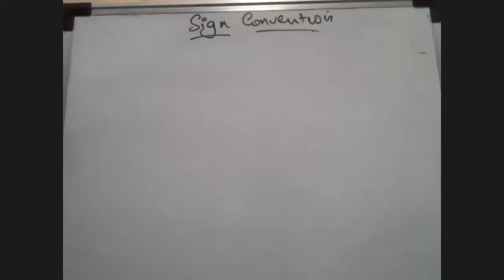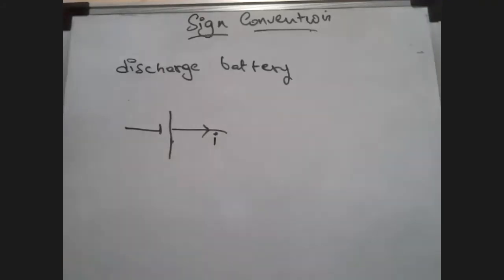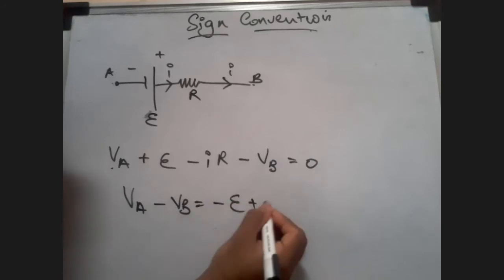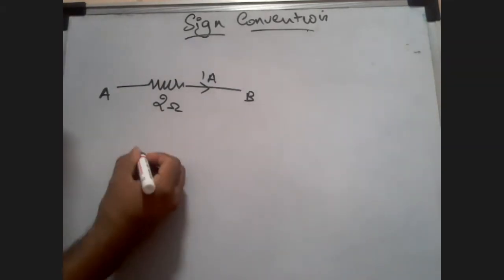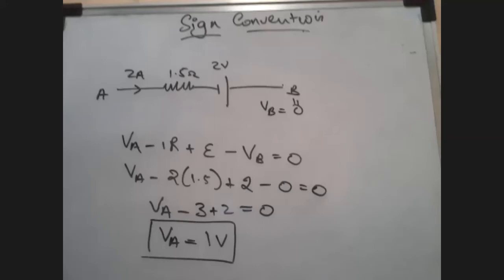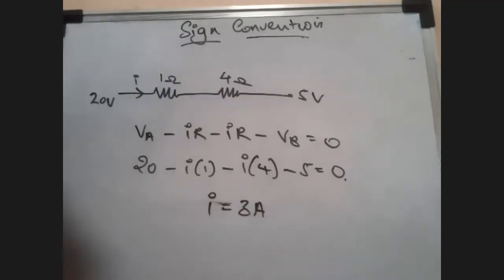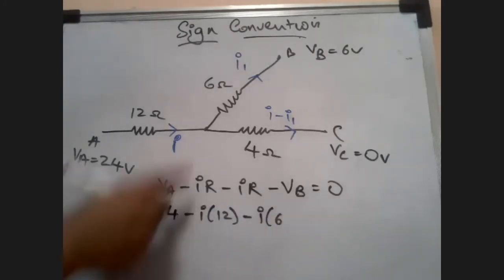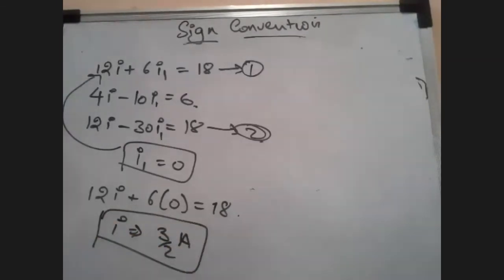Current Electricity lecture 6